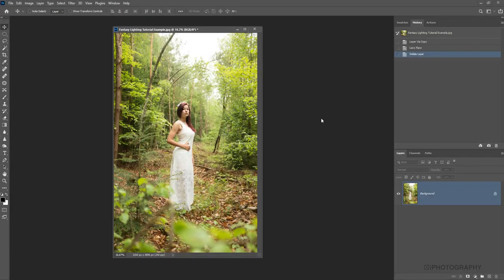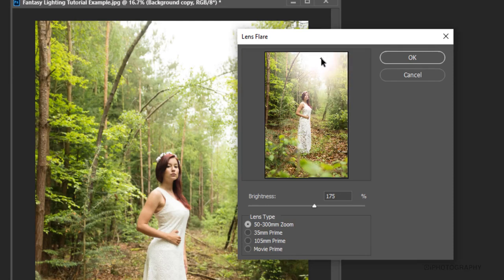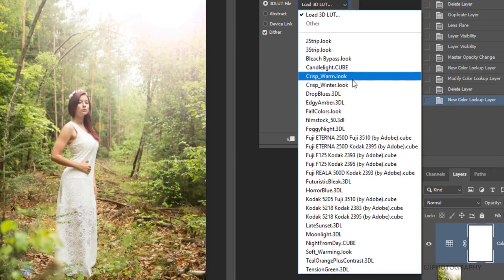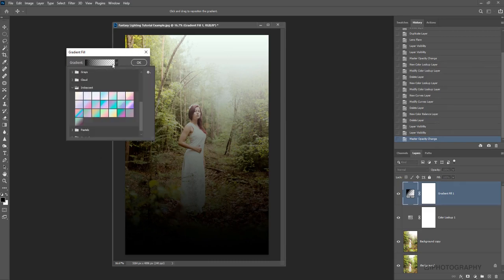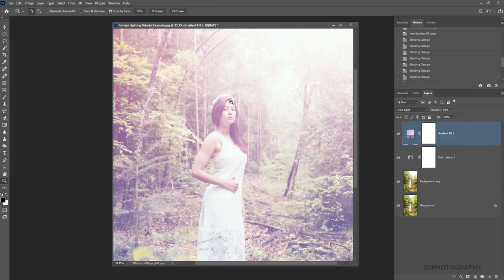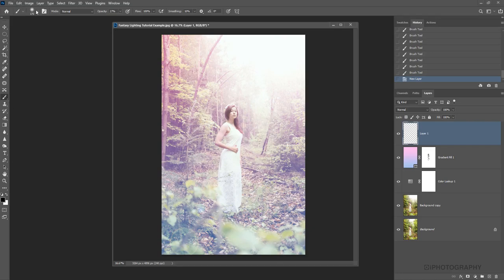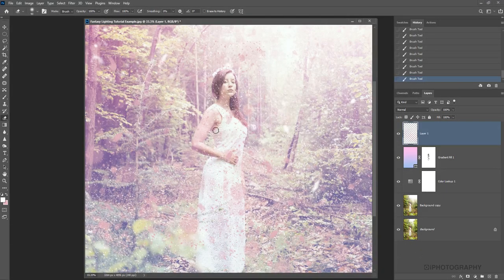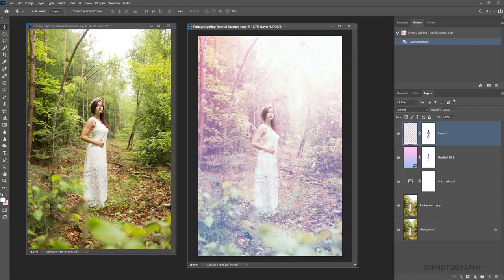Fantasy Portrait Photography Lighting